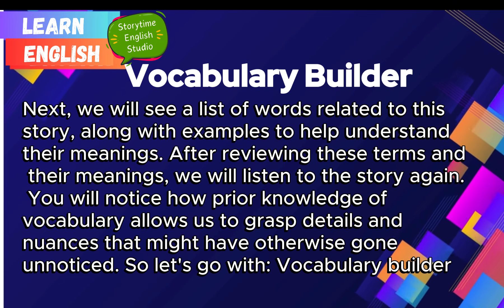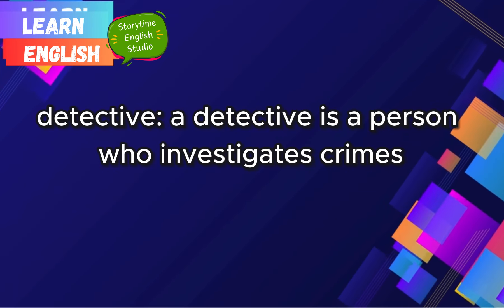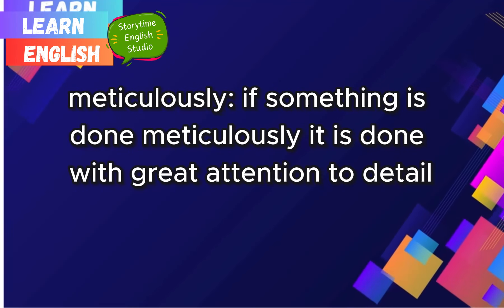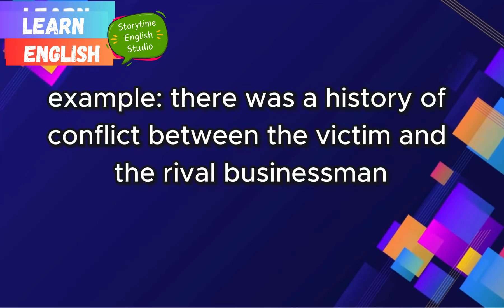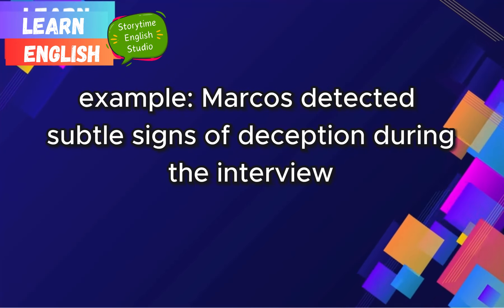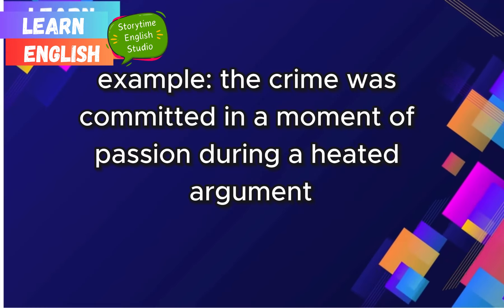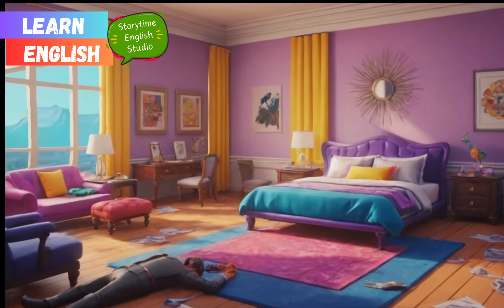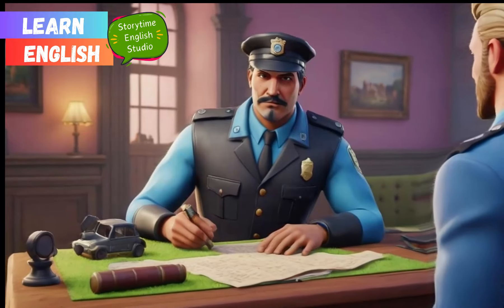Learn English Through Story Level 2 🔥 | Graded Reading | Basic English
Watching this video can greatly enhance your English learning experience. Learning English through stories is an effective method to boost your language skills. We regularly upload short English stories to our channel for an amazing learning journey. Thank you for your support!

REMINDER: You can adjust the video playback speed in the video settings. Look for a symbol that resembles this icon or, if you're using a mobile device, three vertical dots. Click on it and change the 'playback speed.'

The voiceover for this video is provided by 'StoryTime English Studio' Copying or re-uploading this content is strictly prohibited. Any such actions will result in immediate consequences without prior notice. 🙂"